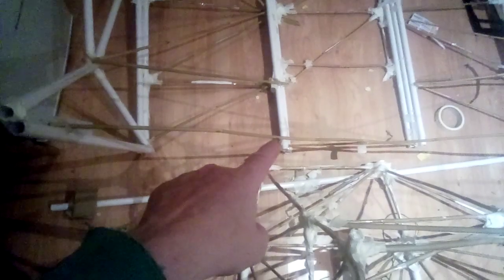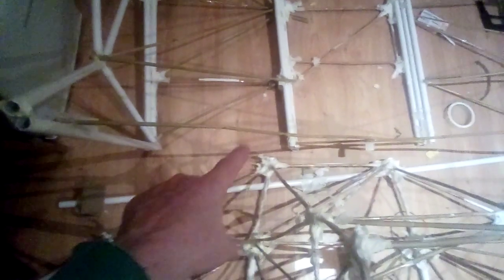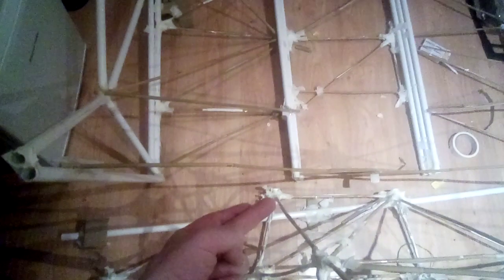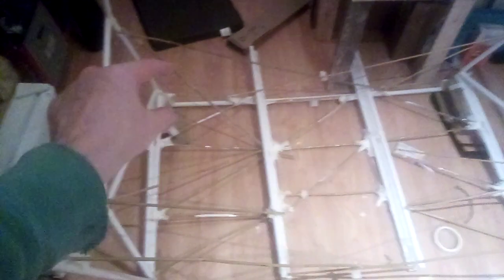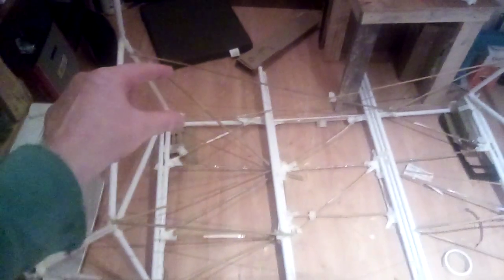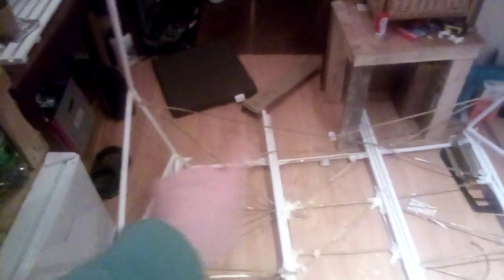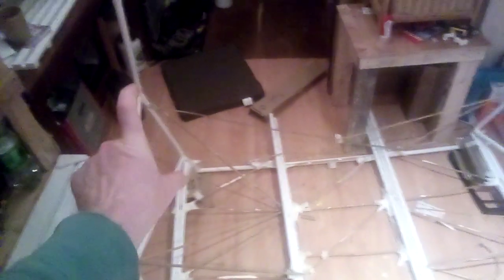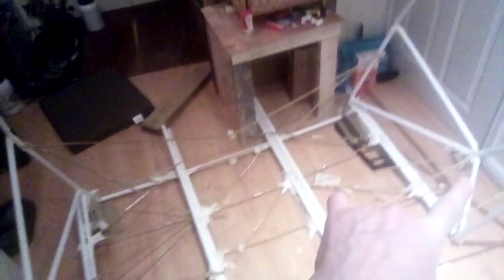success! back box separated from floor and door sill without damage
a few minor hotglue repairs needed, two hacksaw cuts to separate the pads of two uprights at the backbox-door-line, because the floor slides out horizontally forwards, and the upright pads into the 21.5mm pipe prevented that. all in all a lot of hassle (an hour) but successful.

much easier if it had been properly planned during assembly and only tape used to stick the sections together, this was an after-the-fact decision on where to cut the floor.